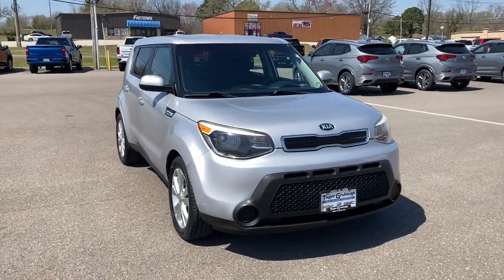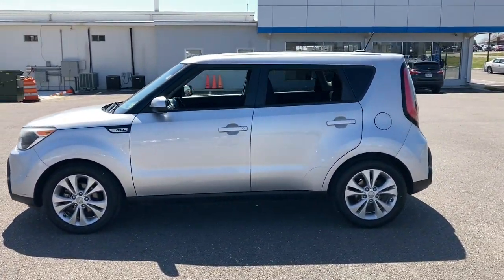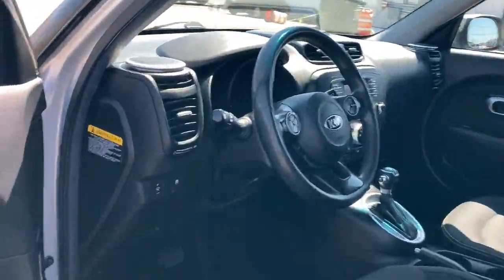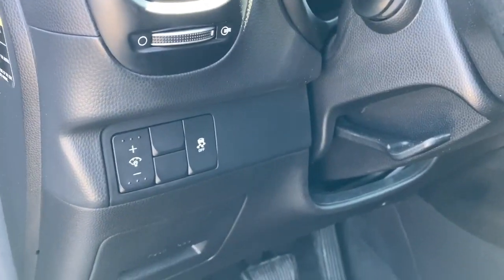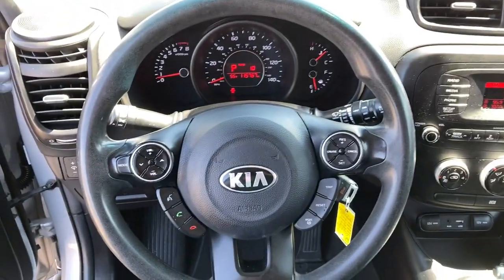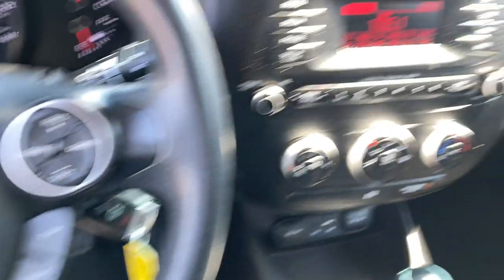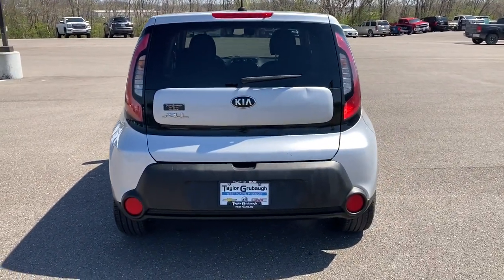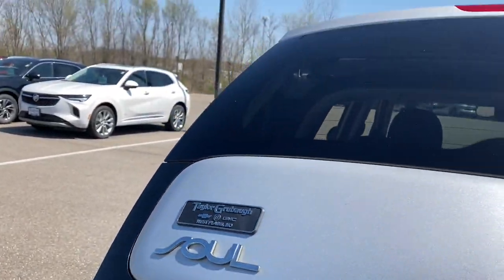2015 Kia Soul West Plains MO, Mt Home AR, Willow Springs MO, Nixa MO, Mountain Grove MO 0958N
Bright Silver  2015 Kia Soul + available in West Plains Missouri at Taylor Grubaugh Chevrolet Buick GMC. Servicing the Mt Home AR, Willow Springs MO, Nixa MO, Mountain Grove MO area.

Carpeted Floor Mats, 1 Seatback Storage Pocket, 110 Amp Alternator, 14.2 Gal. Fuel Tank, 3 12V DC Power Outlets, 3.27 Axle Ratio, 4-Way Passenger Seat -inc: Manual Recline and Fore/Aft Movement, 4-Wheel Disc Brakes w/4-Wheel ABSFront Vented DiscsBrake Assist and Hill Hold Control, 48-Amp/Hr Maintenance-Free Battery w/Run Down Protection, 6-Way Adjustable Driver's Seat, 60-40 Folding Bench Front Facing Fold Forward Seatback Rear Seat, ABS And Driveline Traction Control, Air Filtration, Airbag Occupancy Sensor, Analog Appearance, Ashtray, Auto Off Aero-Composite Halogen Headlamps, Black Grille w/Chrome Surround, Black Side Windows Trim and Black Front Windshield Trim, BLACKLEATHER SEAT TRIM, BLACKUPGRADED CLOTH SEAT TRIM, Body-Colored Door Handles, Body-Colored Front Bumper w/Black Rub Strip/Fascia Accent, Body-Colored Power Heated Side Mirrors w/Manual Folding, Body-Colored Rear Bumper, BRIGHT SILVER, Cargo Area Concealed Storage, Cargo Features -inc: Tire Mobility Kit, Cargo Space Lights, Carpet Floor Trim, CARPETED FLOOR MATS, Clearcoat Paint, Cloth Door Trim Insert, Cruise Control w/Steering Wheel Controls, Curtain 1st And 2nd Row Airbags, Day-Night Rearview Mirror, Deep Tinted Glass, Delayed Accessory Power, Digital Signal Processor, Driver / Passenger And Rear Door Bins, Driver And Passenger Visor Vanity Mirrors w/Driver And Passenger Illumination, Driver Foot Rest, Driver Seat, Dual Stage Driver And Passenger Front Airbags, Dual Stage Driver And Passenger Seat-Mounted Side Airbags, Electric Power-Assist Speed-Sensing Steering, Electronic Stability Control (ESC), Engine: 2.0L GDI I4, Fade-To-Off Interior Lighting, Fixed Rear Window w/Fixed Interval Wiper and Defroster, Folding Cargo Cover, Front Anti-Roll Bar, Front Bucket Seats, Front Center Armrest, Front Cigar Lighter(s), Front Cupholder, Front Map Lights, Front Windshield -inc: Sun Visor Strip, Front-Wheel Drive, Full Carpet Floor Covering, Full Cloth Headliner, Full Floor Console w/Covered StorageMini Overhead Console w/Storage and 3 12V DC Power Outlets, Fully Galvanized Steel Panels, Gas-Pressurized Shock Absorbers, Gauges -inc: SpeedometerOdometerEngine Coolant TempTachometerTrip Odometer and Trip Computer, HVAC -inc: Underseat Ducts, Illuminated Glove Box,